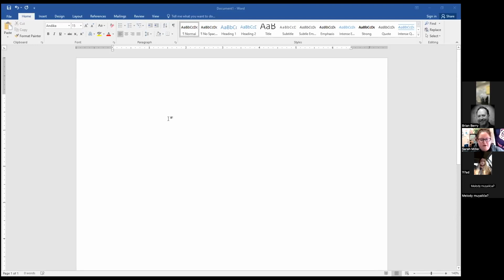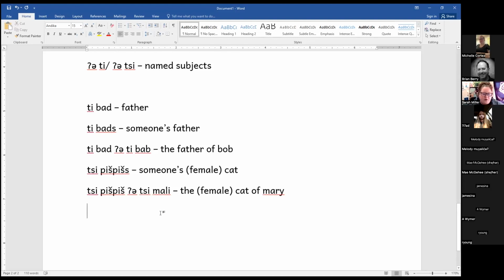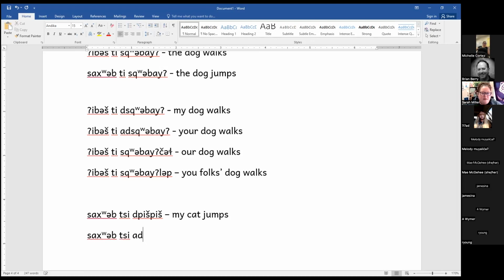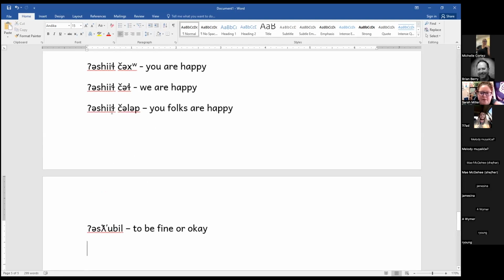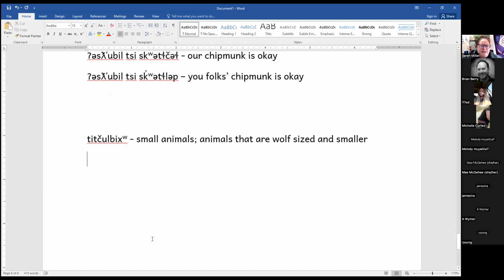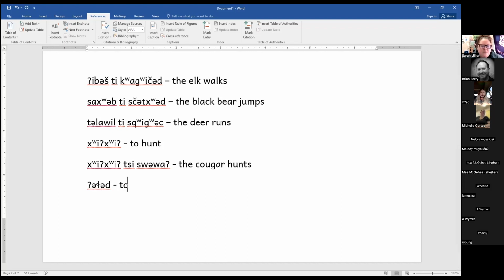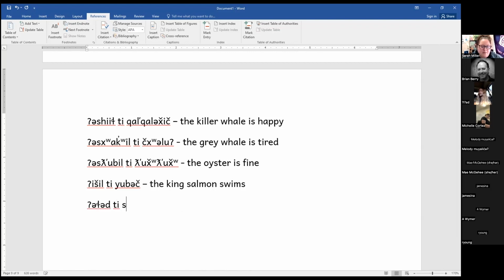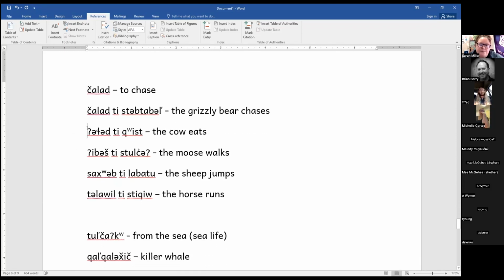Let’s Learn Lushootseed - March 9, 2023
Today Tulalip Lushootseed Teacher Sarah Miller will continue working on sentences with possessives, subjects and verbs.